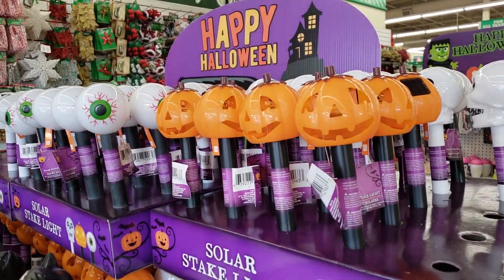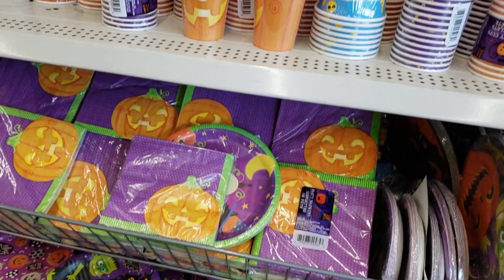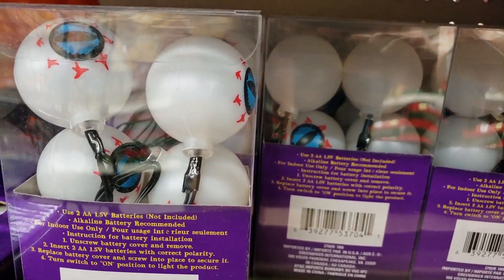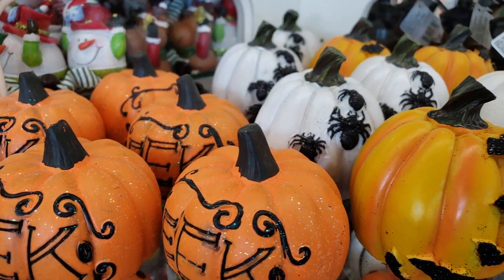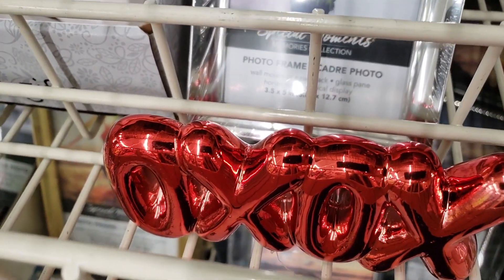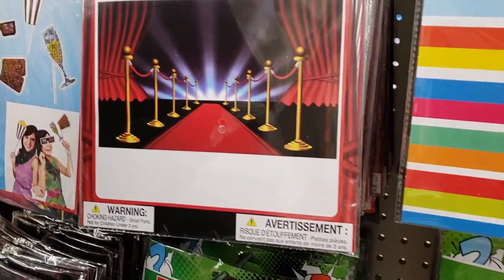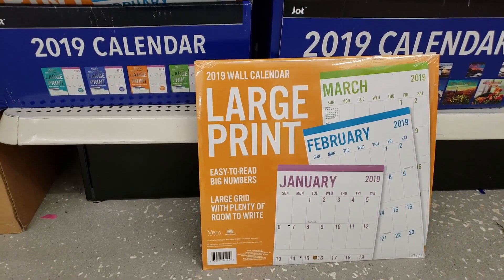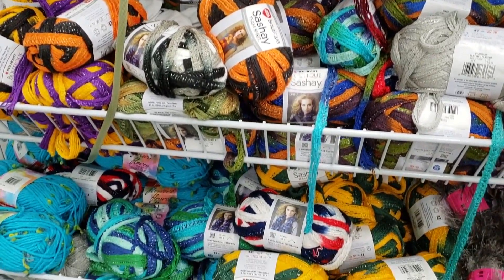Shop with Me at the DOLLAR TREE || more Halloween and ADORBS Day of the Dead stuff! || Oct '18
Welcome to 2 MINUTE SHOP WITH ME!  In this trip to the DT I found some brand new Halloween stuff (lots to decorate the outside of my house) and a set of Day of the Dead glass cups that I'm OBSESSED with

And I’d love to hear from you!

Opening title:  JanTube